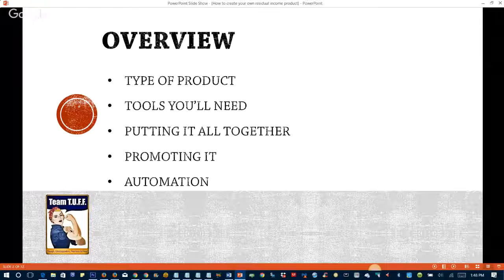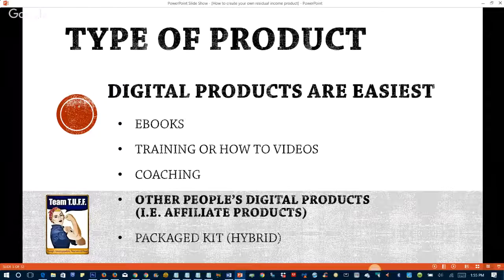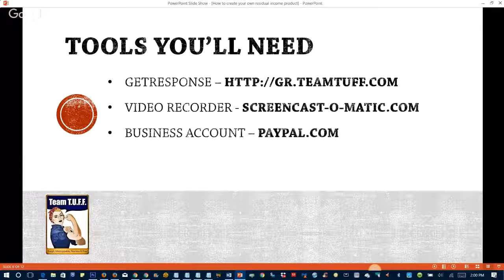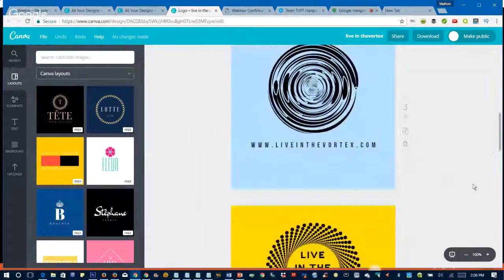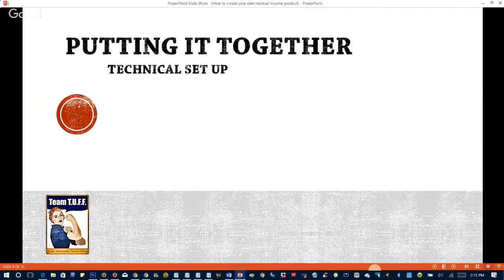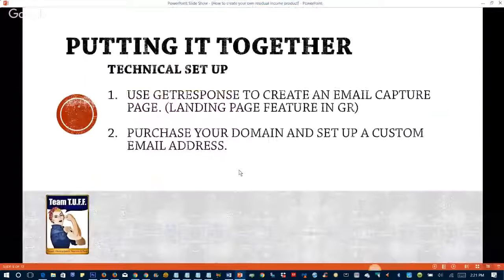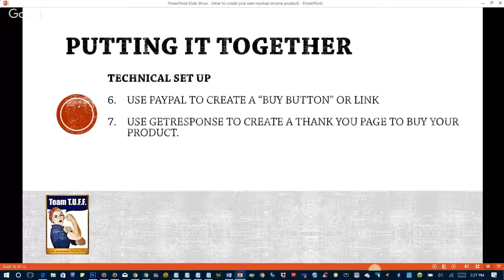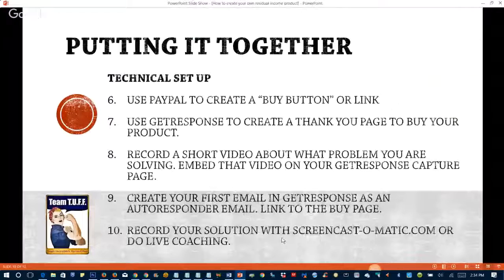How to Create Your Own Residual Income Product